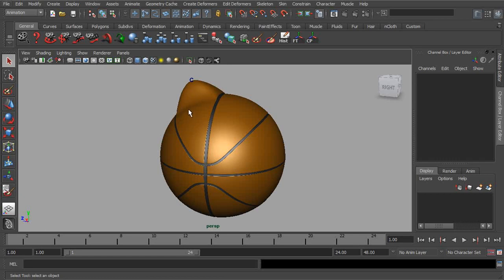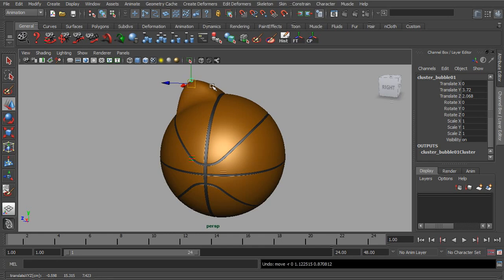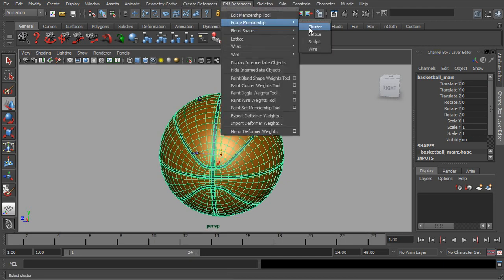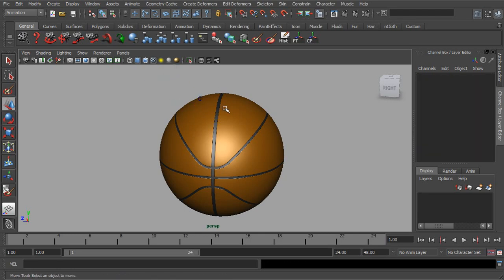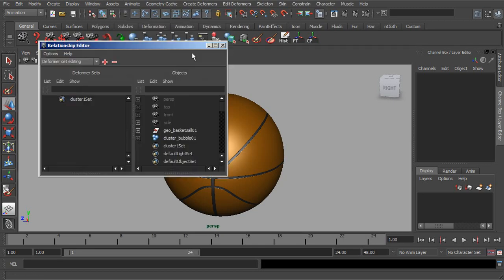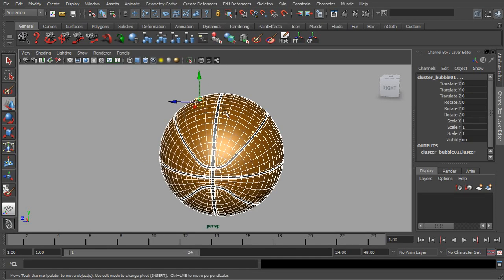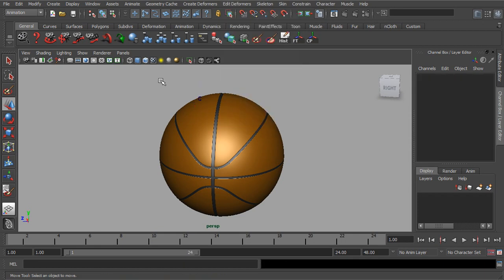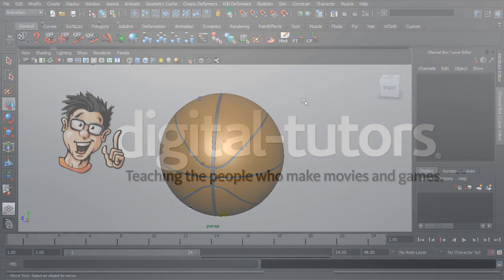1 курс 27 видео